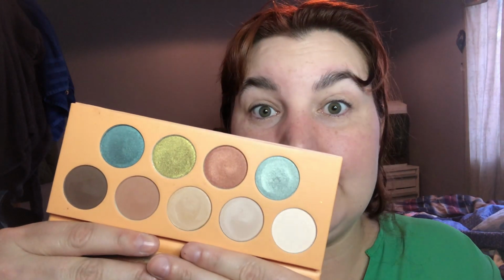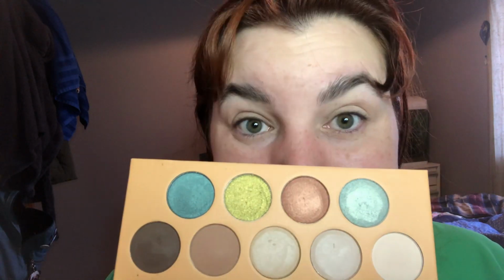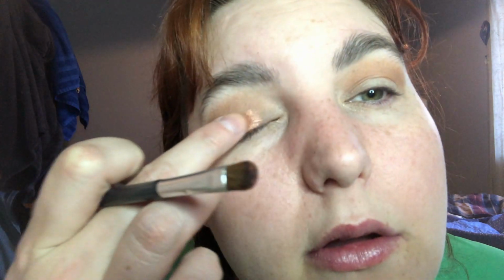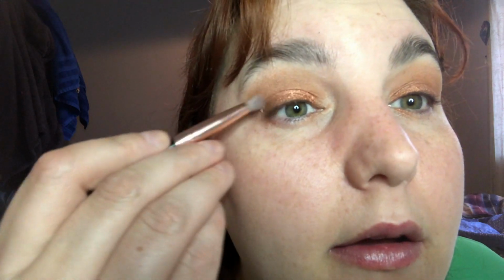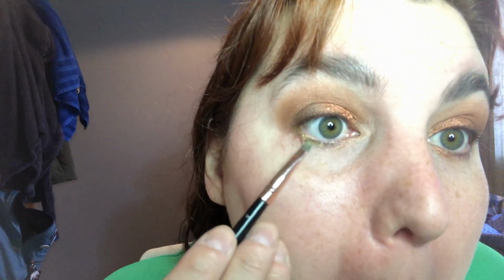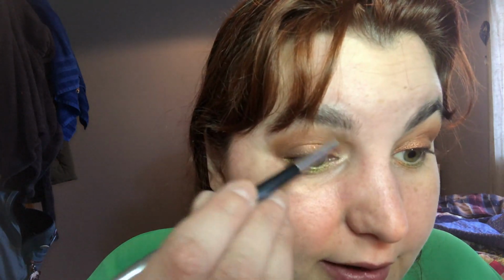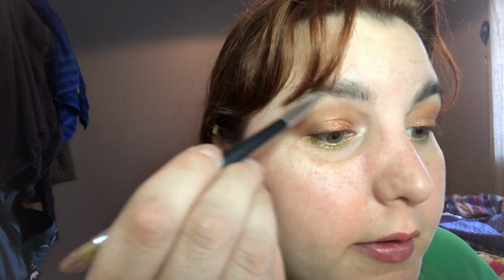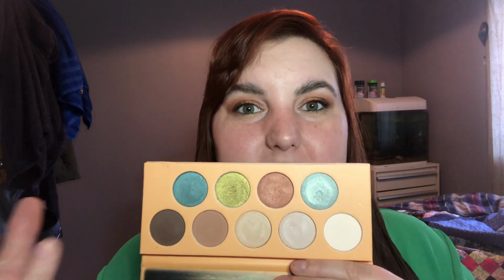GRWM: Dust Collectors I Episode Three I Collab w/ Paula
I can't believe we are already up to the third episode in the GRWM: Dust Collectors collaboration series I'm doing with the lovely Paula from A Beauty Guru Made Me Do It.

Products used in this video:
- Olay Eyes Ultimate Eye Cream
- Nivea Soft
- OXX Mineral Primer
- Make-Up Design MUD Concealer in 001 Ivory
- Rimmel London Stay Matte Powder
- OXX Studio Brow Pencil in Dark
- NYX Control Freak Eyebrow Gek
- Revlon Colorstay Eyeshadow Primer
- Maybelline Master Contour Palette
- Revolution 144 Ultimate Eyeshadow Collection 2018 Palette
- Essence G'Day Sydney Eyeshadow Palette
- Savvy by DB Eyeliner in Moon
- NYX Matte Finish Setting Spray
- Kat VonD Go Big or Go Home Mascara
- Rimmel London Soft Kohl Eyeliner in 061 Jet Black
- Australis Velourlips Matte Lip Cream in Rad-elaide